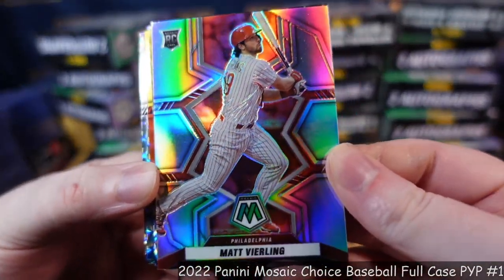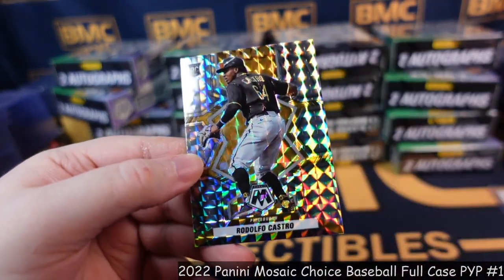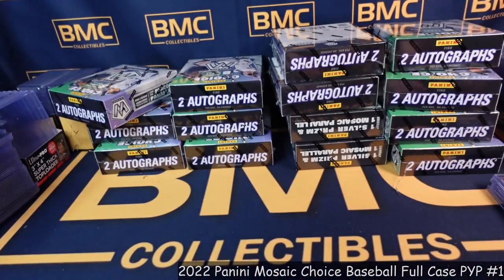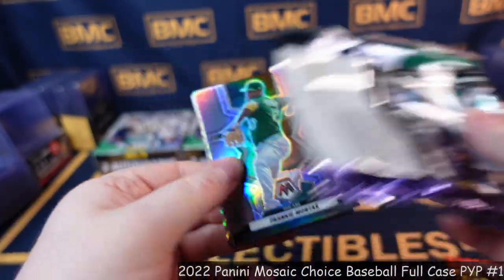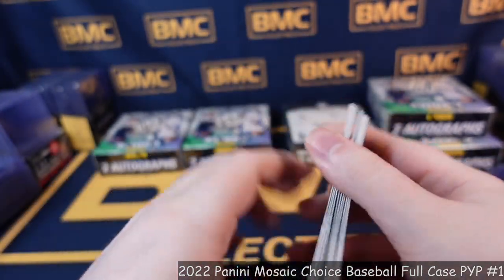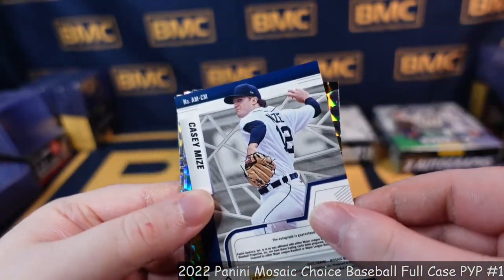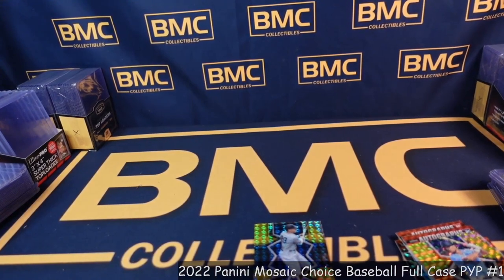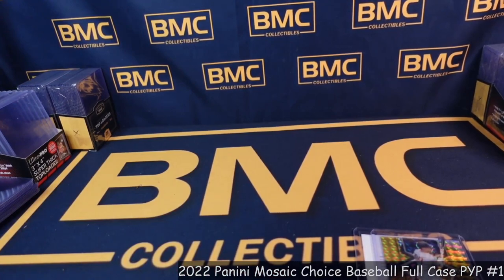2022 Panini Mosaic Choice Baseball Full Case PYP #1